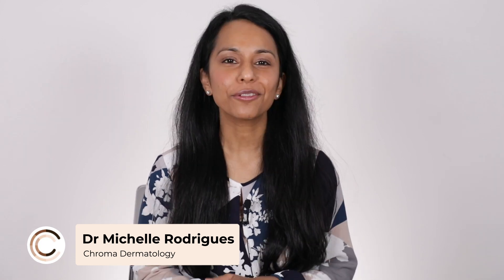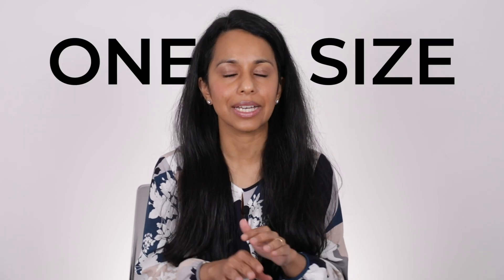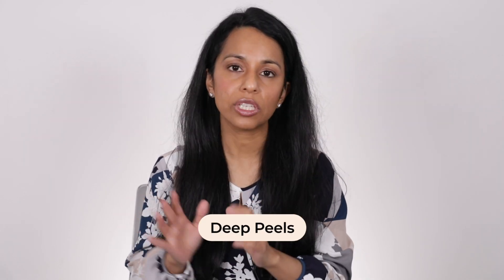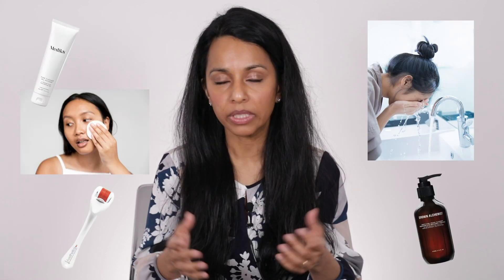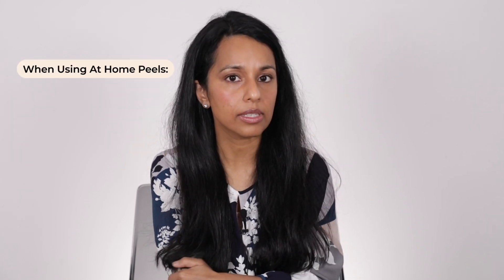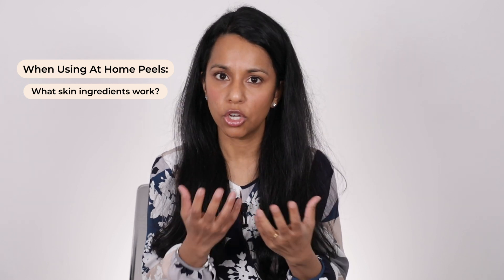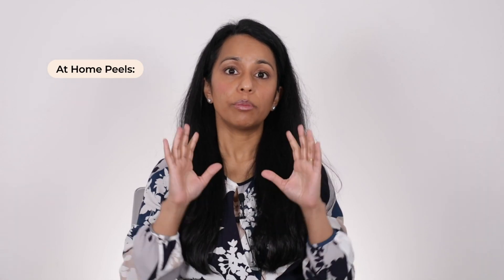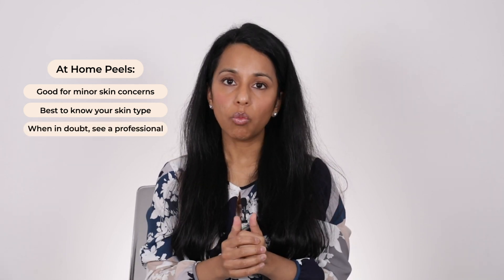Chemical Peels At Home Vs Professional Chemical Peels | Chemical Peel Benefits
Dr Michelle Rodrigues explains the benefits of chemical peels, the different kinds of peels and when you should (and shouldn't!) do a peel at home.

00:00 What is a chemical peel?
00:45 Chemical peel benefits
01:13 Different types of peels
02:20 When to use an at home peel
04:43 Peels for sensitive skin
05:32 Biggest peel mistakes